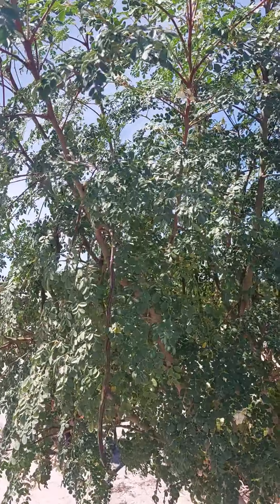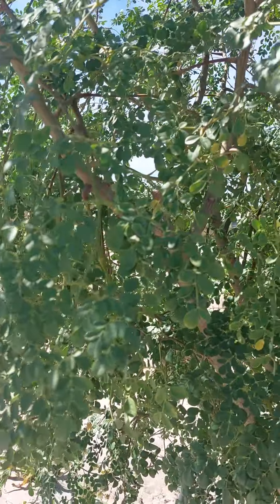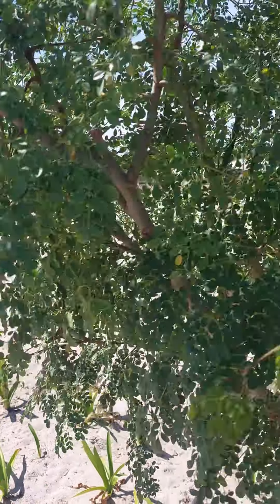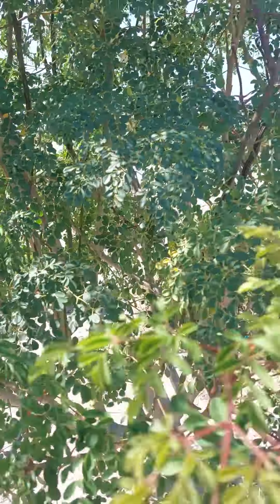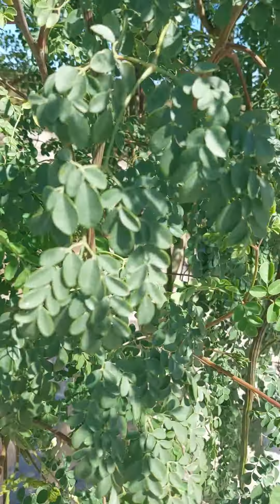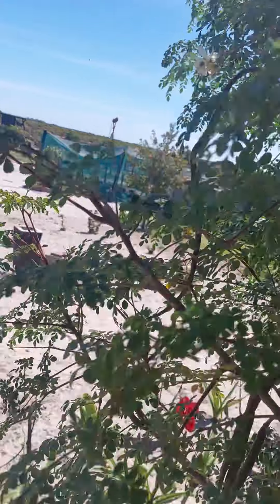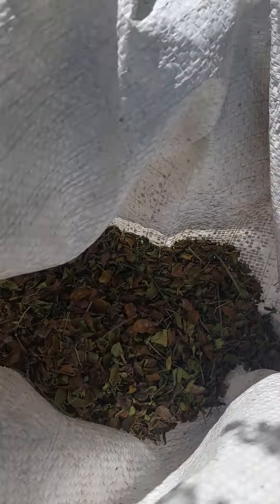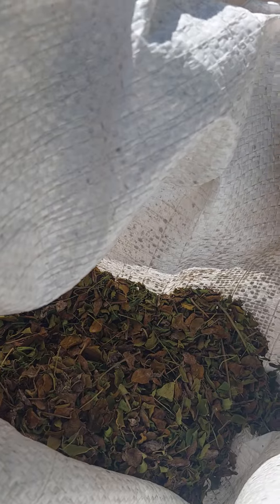moringa tree natural medicine